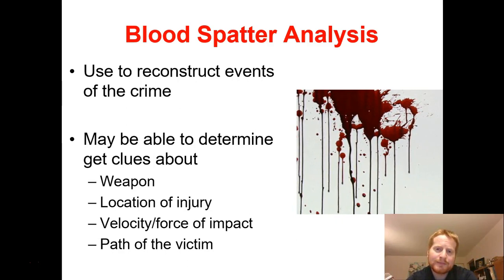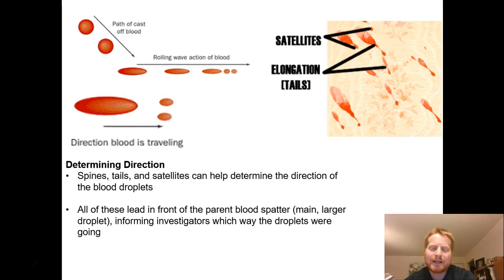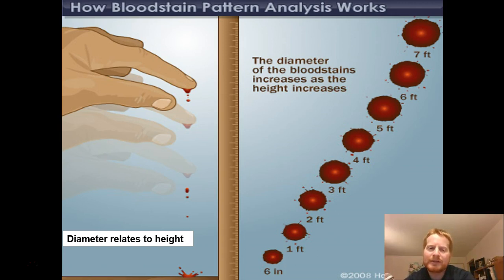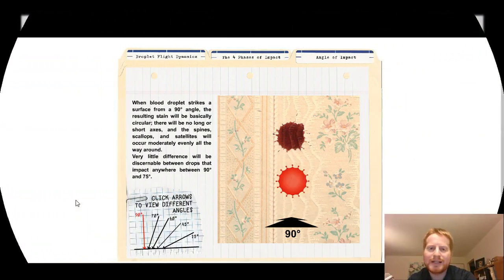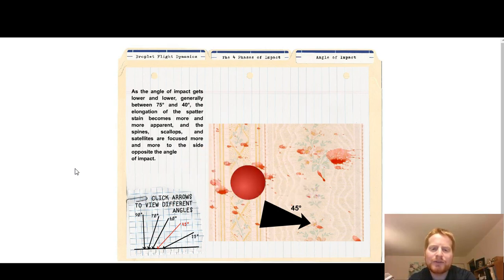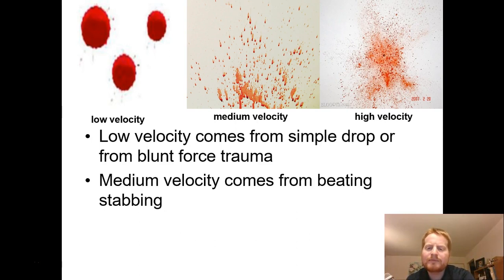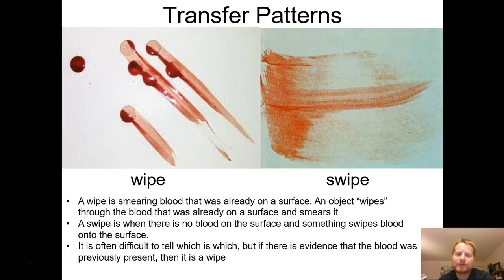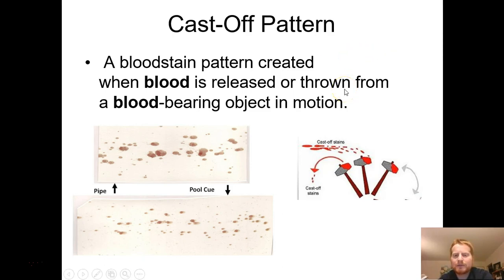Blood Spatter Analysis